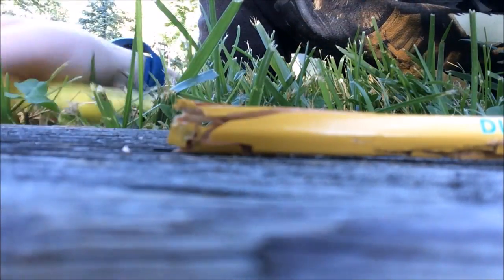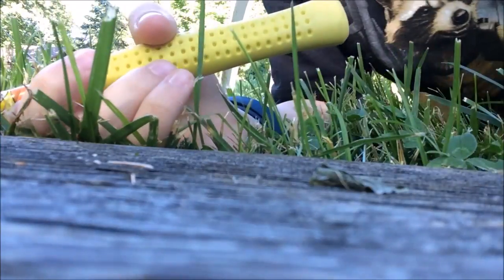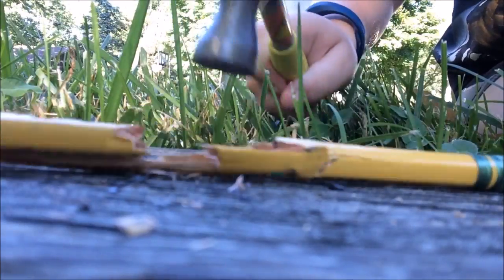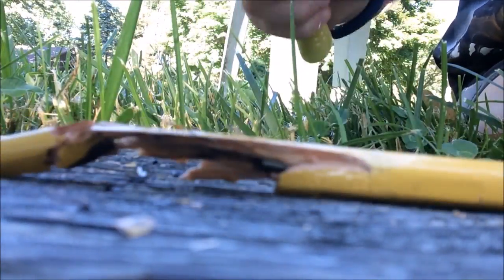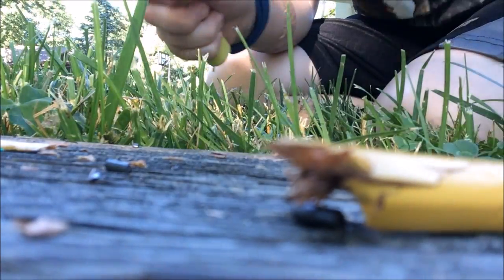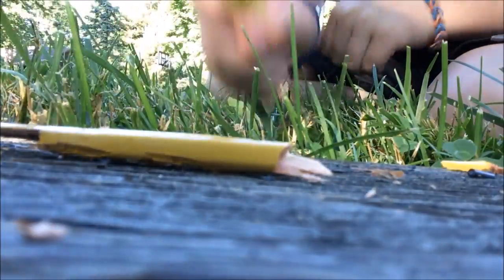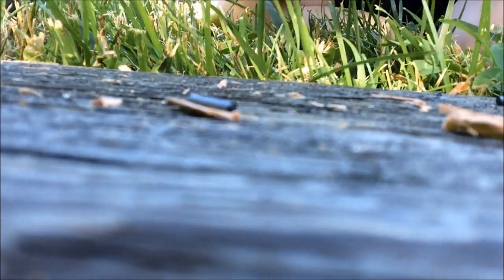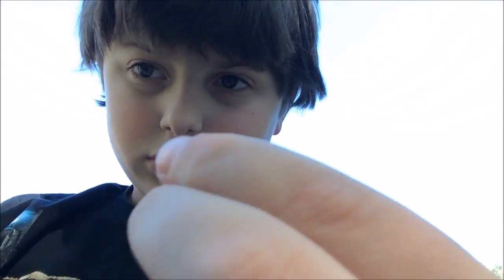Ben Smashing | Pencil!!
I just wanted to do something fun!!!